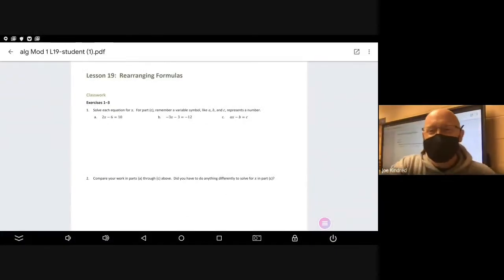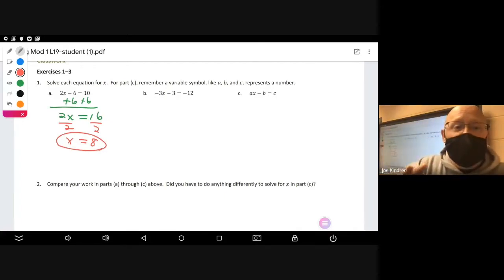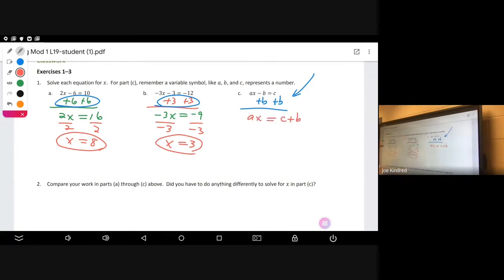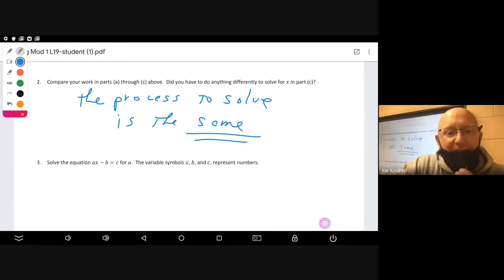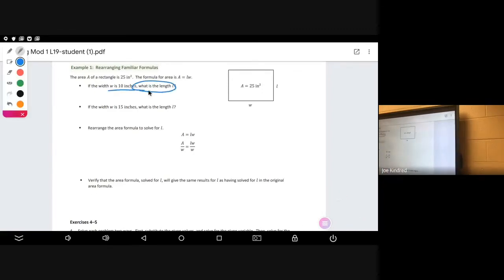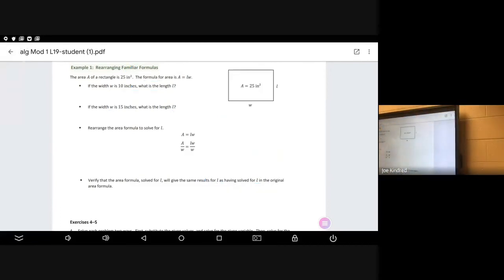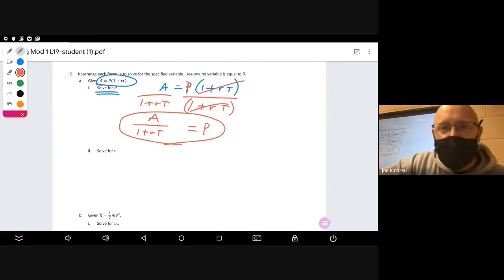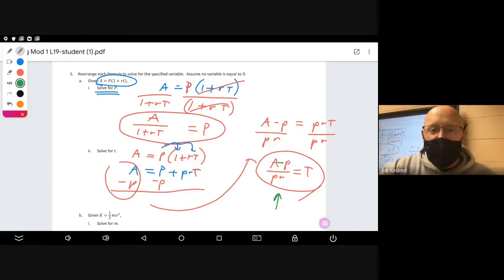Alg 1 Mod 1 L19